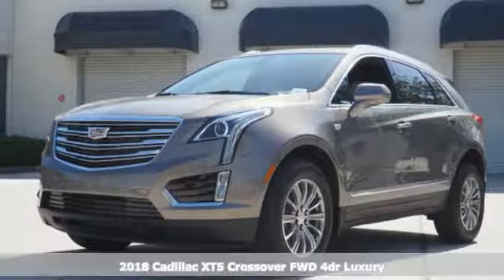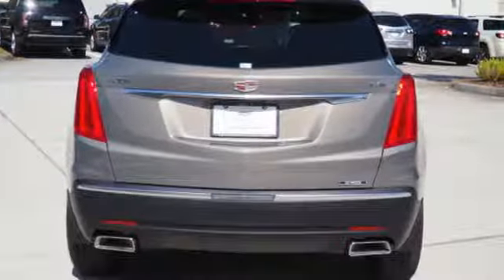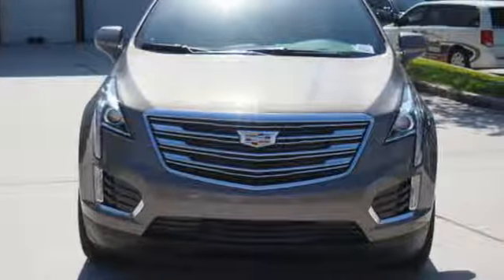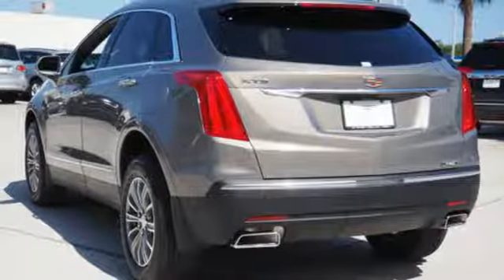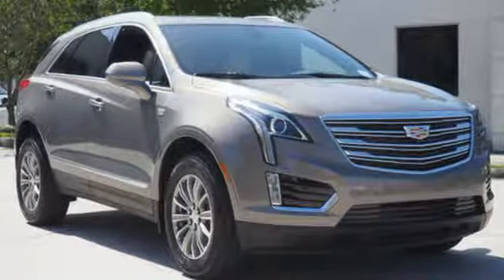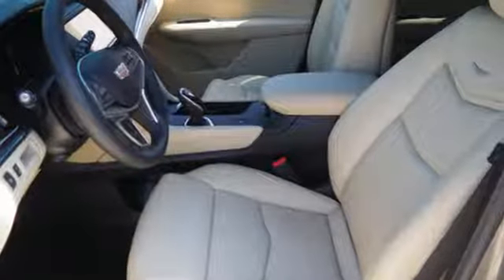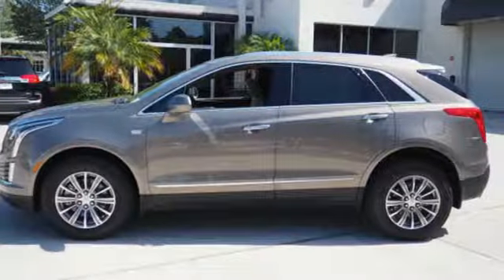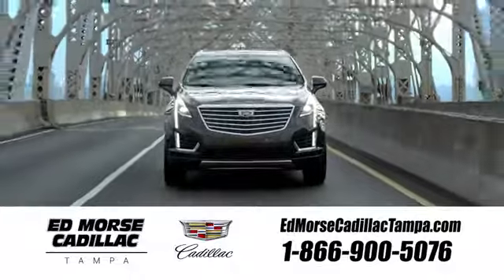New 2018 Cadillac XT5 Tampa FL St. Petersburg, FL JZ222742 - SOLD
Year: 2018
Make: Cadillac
Model: XT5
Trim: Luxury
Engine: 3.6l 6 Cylinder Fuel Injected
Transmission: FWD 8-Speed Shiftable Automatic
Color: Tan
Interior: Beige
Stock #: JZ222742
VIN: 1GYKNCRS2JZ222742
Recent Arrival! 2018 Cadillac XT5 Luxury 26/19 Highway/City MPG

Address:
101 East Fletcher Avenue